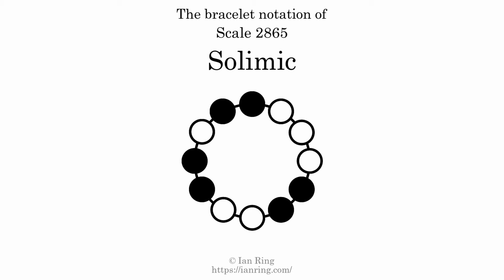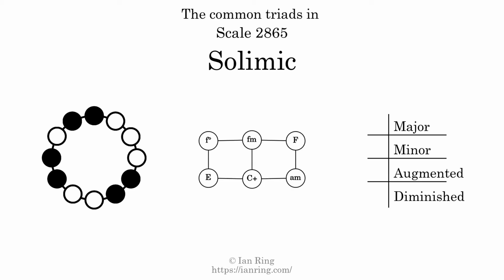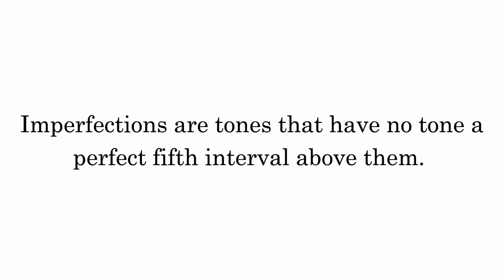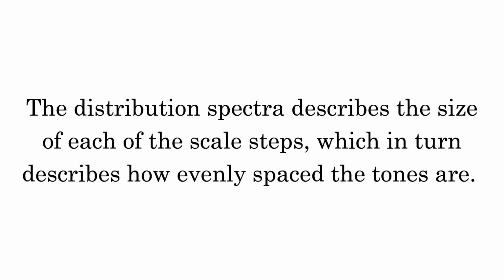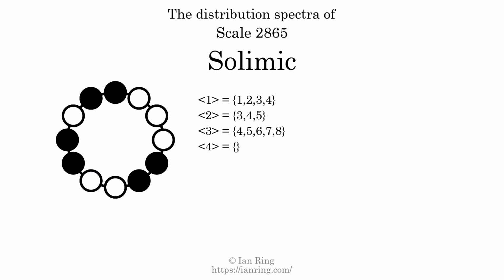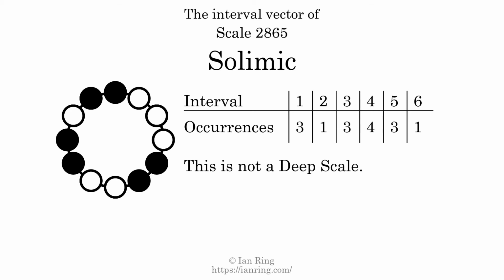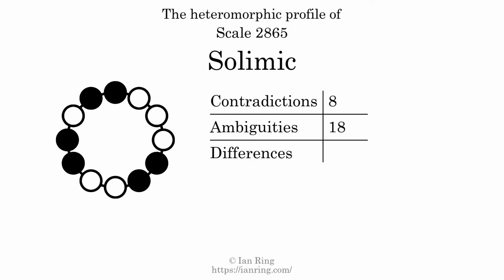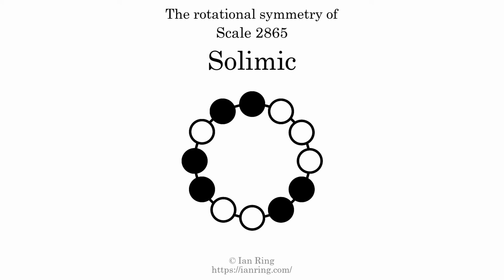Scale 2865: Solimic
More than you will ever need to know about Scale 2865, a hexatonic scale also known as "Solimic". Part of an enormous series of scale analysis videos by The Exciting Universe Of Music Theory.